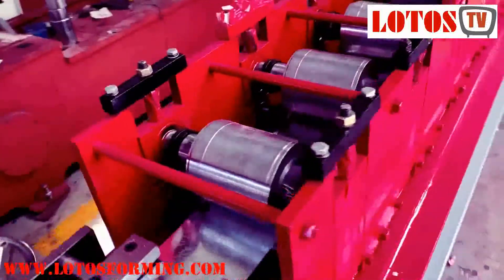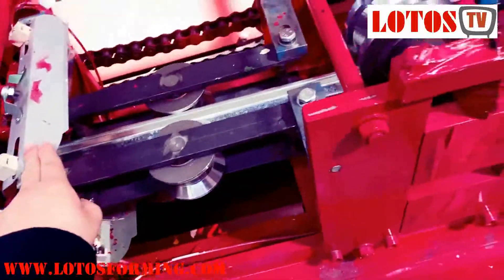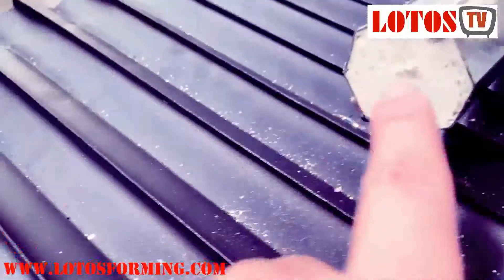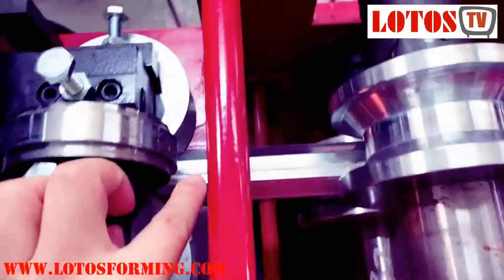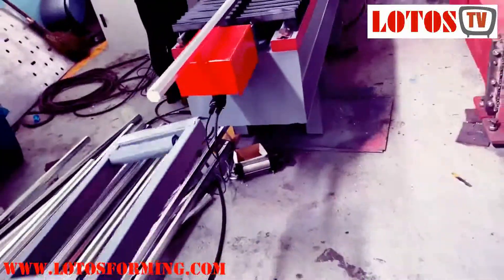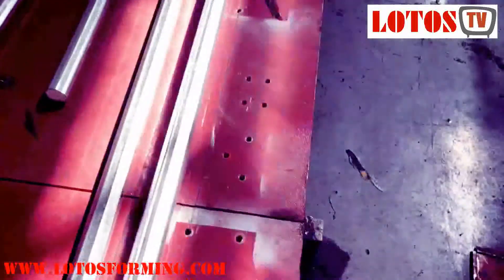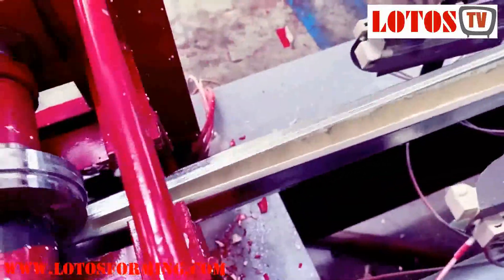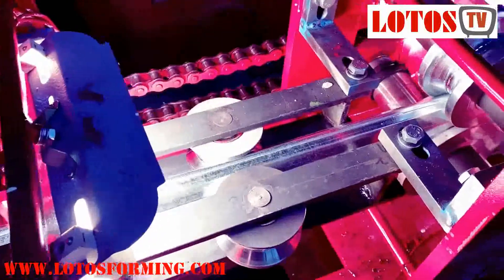【pu foam tube making machine】: octagonal Pipe roll forming machine |Making machines for octagon tube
Good Quality Galvanized 60 MM 70 MM PU FOAM Octagonal Tube Roll Forming Machine Customized by LOTOSFORMING.
The octagonal roller tube is used to wind the curtain of the external roller shutter. It's one of the basic elements included in every system of window blinds.